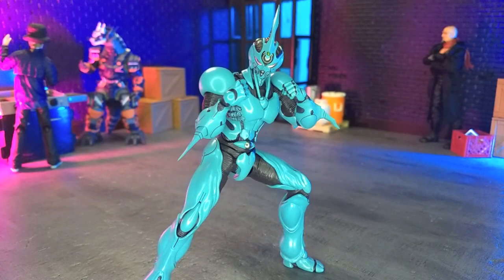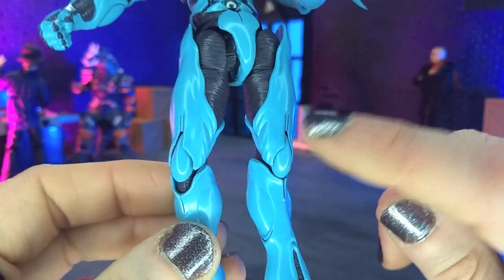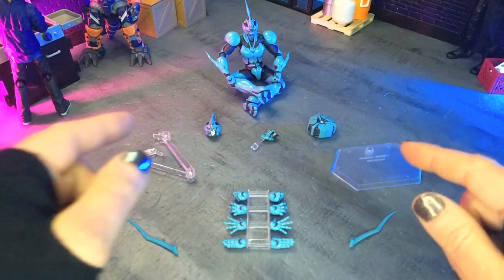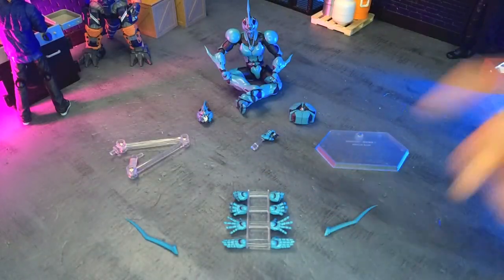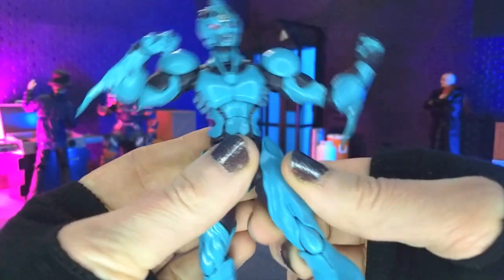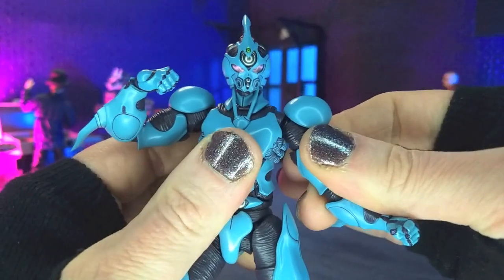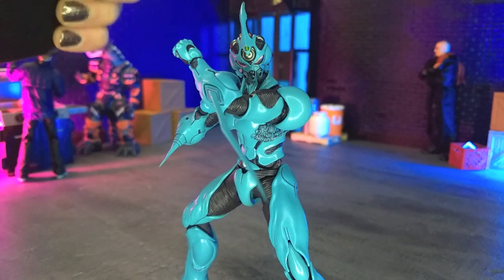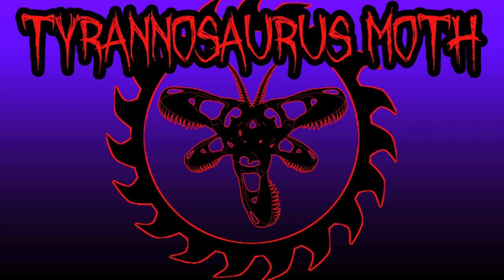Figma No. 600 Bio-Booster Armor Guyver I Ultimate Edition figure review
Here's my review of the Bio-Booster Armor Guyver I Ultimate Edition figure from Figma!

Background = Far Apart by Causmic